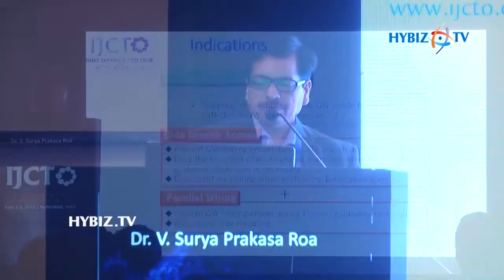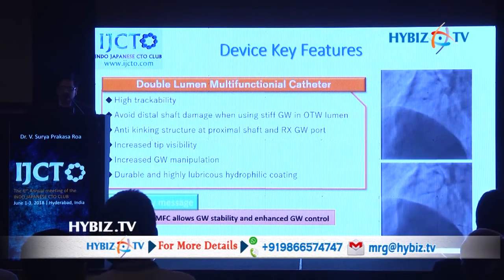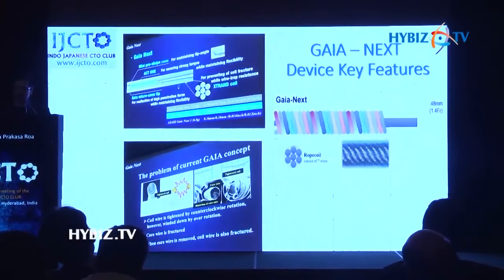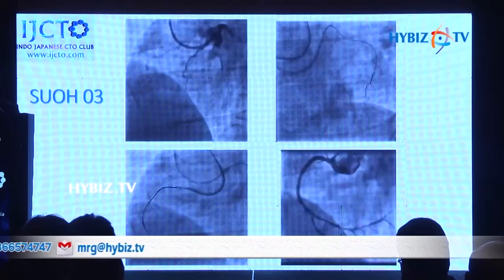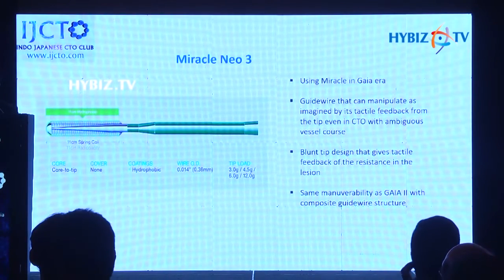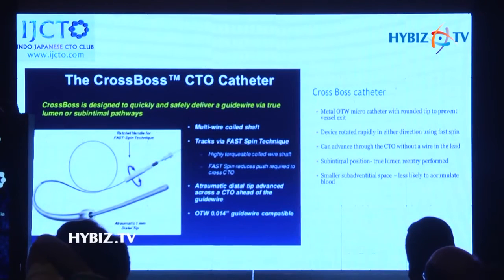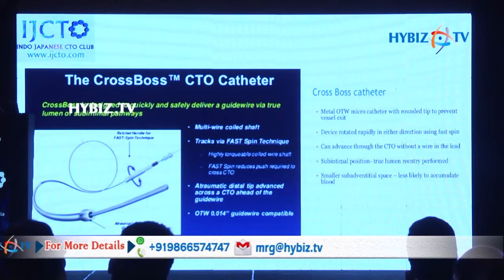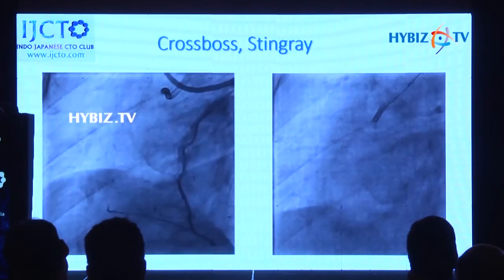Dr V Surya Prakasa Rao | Newer Devices In CTO PCI | IJCTO 2018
Dr V Surya Prakasa Rao about Newer Devices In CTO PCI | IJCTO 2018 Hyderabad || Hybiz.TV